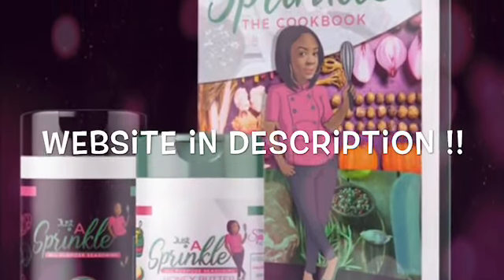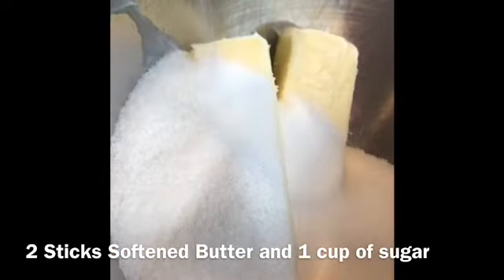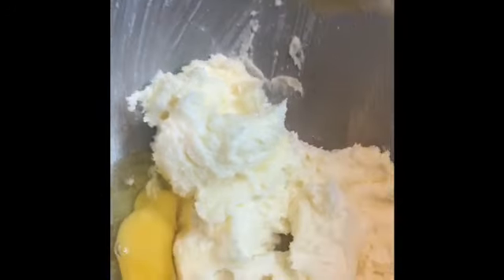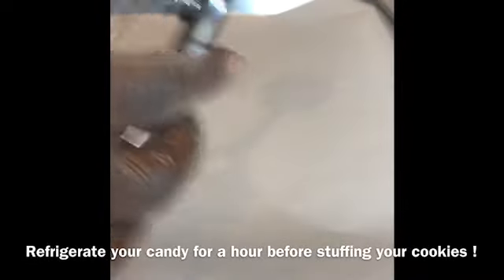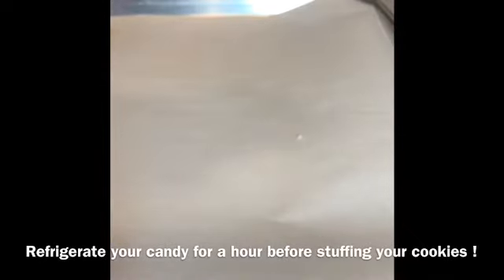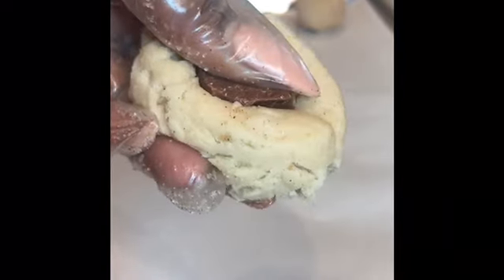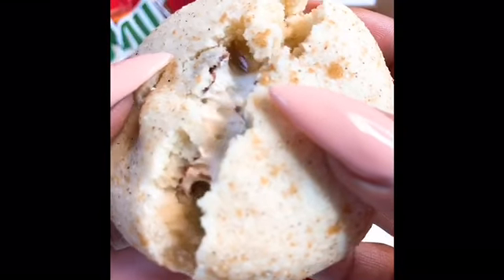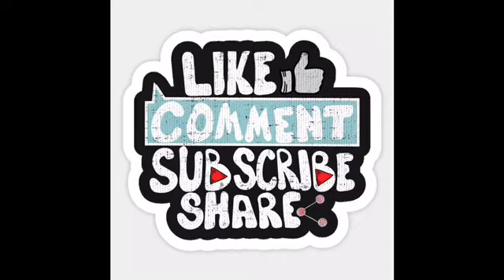Candy Bar Stuffed Snickerdoodles (EASY COOKIE RECIPE!)